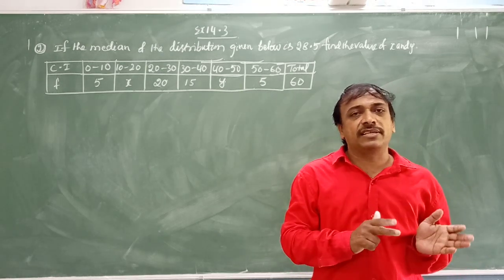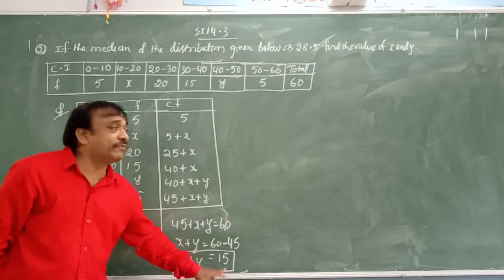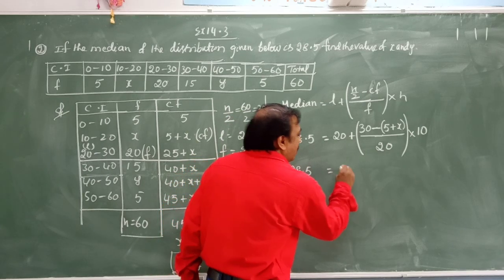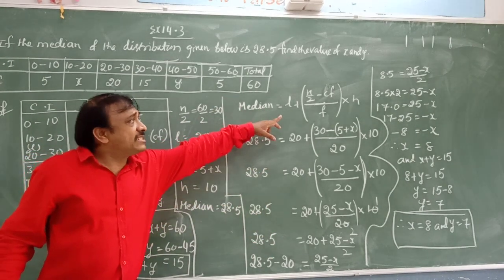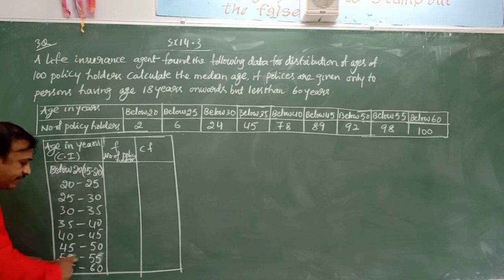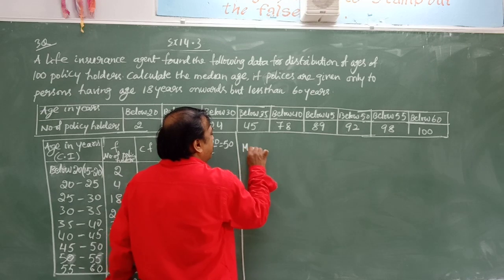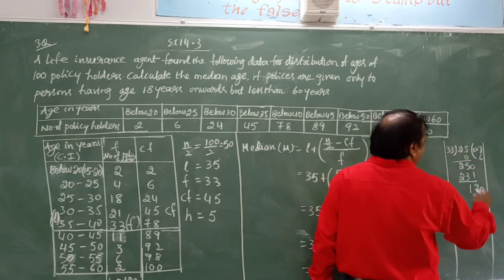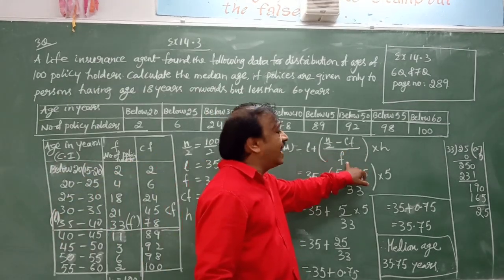Class 10 Ch-14 Statistics ( Part-7)